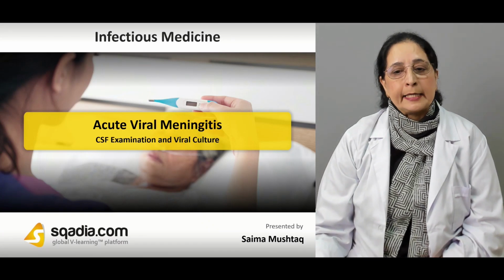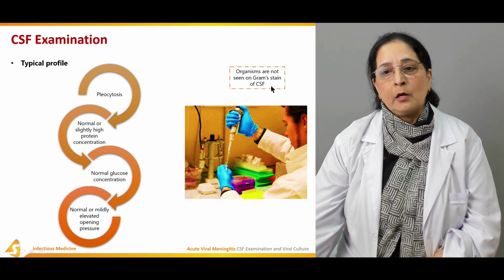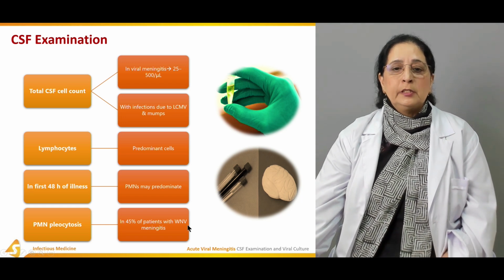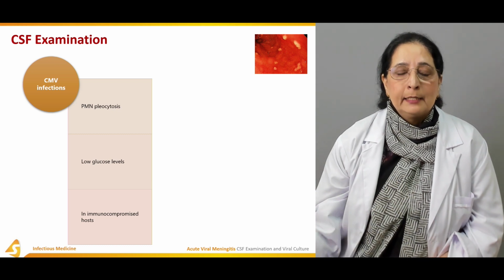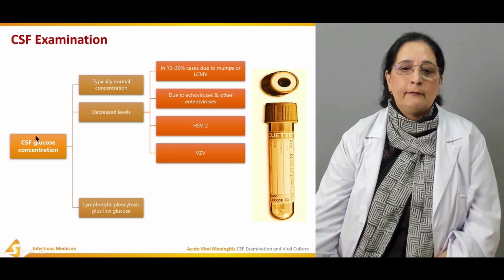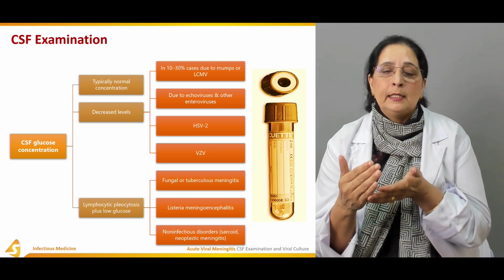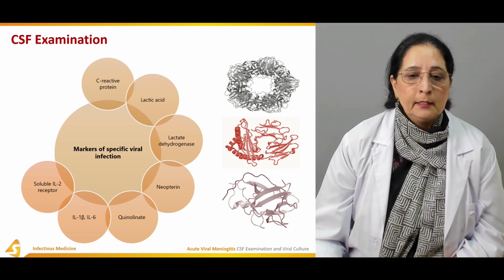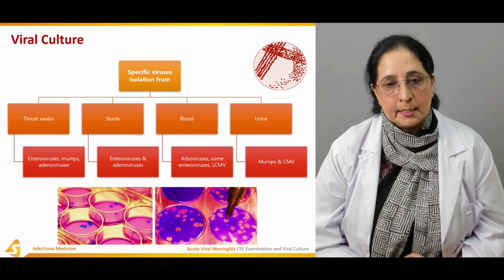Acute Viral Meningitis | CSF Examination and Viral Culture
Dr. Saima Mushtaq expansively touches on all aspects of acute viral meningitis at sqadia.com.

Starting with clinical manifestations and etiology, CSF examination, and viral culture, these topics are comprehensively covered. PCR and serologic studies are also discussed along with specific viral aetiologies. Finally, information about antivirals is provided.

To learn about acute bacterial meningitis, stream the full-length lecture on sqadia.com.

▬ 📃 Clinical Manifestations and Etiology
📍Clinical Signs: Immunocompetent patients present with headache, fever, and signs of meningeal irritation. Constitutional signs include malaise, myalgia, and anorexia.

📍Etiology: Viruses causing acute meningitis are enteroviruses, varicella-zoster virus (VZV), arboviruses, and human immunodeficiency virus.

▬ 📜 CSF Examination and Viral Culture
👉 CSF Cell Count: Total CSF cell count in viral meningitis is 25–500/μL. Normal and decreased CSF glucose concentration is elaborated.

👉 Markers of Infection: Includes neopterin, quinoline, and β2-macroglobulin.

👉 Viral Culture: Specific viruses are isolated from throat swabs, stool, blood, and urine. Enteroviral infections may persist for several weeks.

▬ 📃 PCR and Serologic Studies
📍PCR Amplification: Used for diagnosing CNS viral infections by amplifying viral-specific DNA or RNA.

📍Serologic Studies: Done for many arboviruses including WNV. High seroprevalence viruses are VZV and HSV.

📍Other Laboratory Studies: Complete blood count, differential liver and renal function tests, C-reactive protein, and neuroimaging studies.

▬ 📜 Specific Viral Aetiologies
👉 Enteroviruses: The most common cause, occurring sporadically or in clusters.

👉 Arboviruses: Common mainly in summer and early fall.

👉 HSV Meningitis: A major cause in adults.

👉 VZV Meningitis: Suspected in the presence of chickenpox or shingles.

👉 Other Infections: EBV Infections, HIV meningitis, mumps, and LCMV infection.

▬ 📃Antivirals
📍Treatment Options: Includes analgesics, antipyretics, antiemetics, and fluid & electrolyte status monitoring.

📍Hospitalization: Advised if encephalitis and parenchymal brain involvement are seen.

📍HIV Meningitis: Highly active antiretroviral therapy is prescribed.

📍Arboviruses: No specific therapy is available.